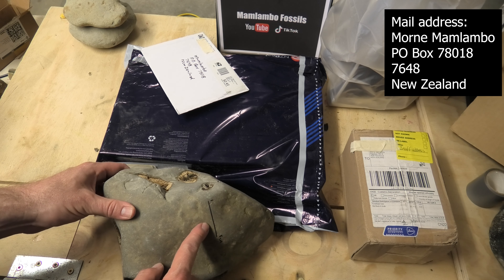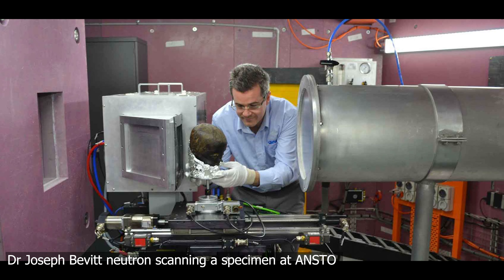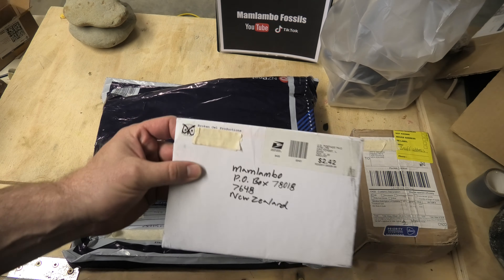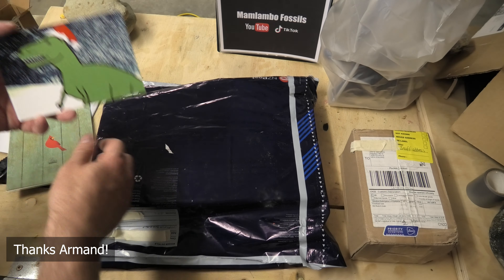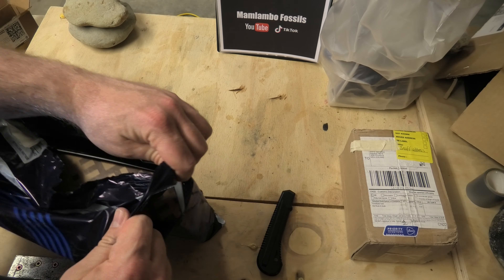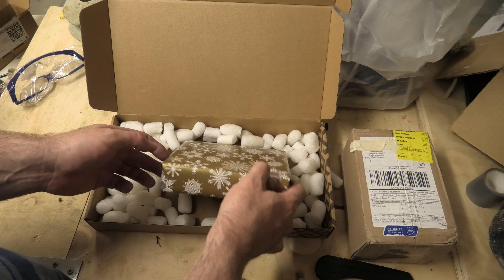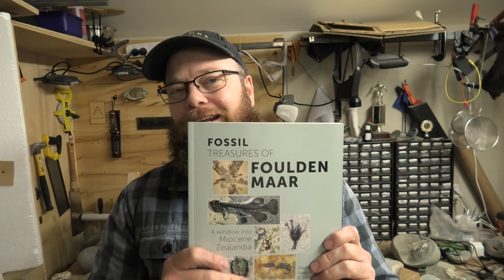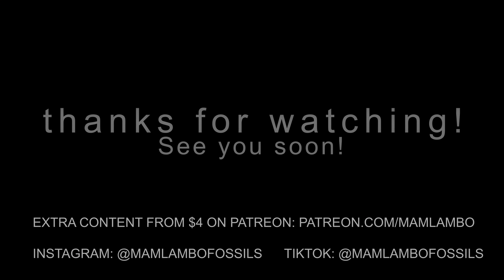Fossil mailbag December 2022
I had a bunch of goodies waiting for me in the mailbox today. My postal address is:

Morne Mamlambo
7648
New Zealand

Postal address:
Morne Mamlambo
7648
New Zealand